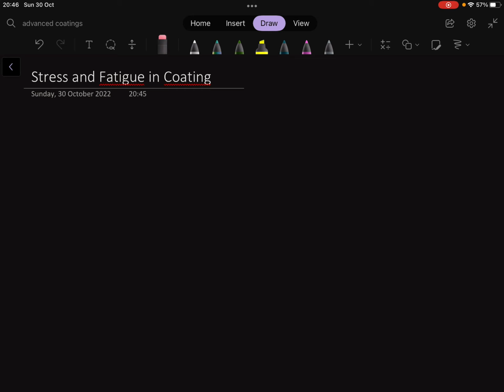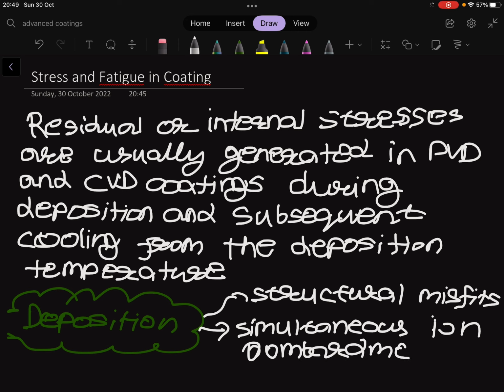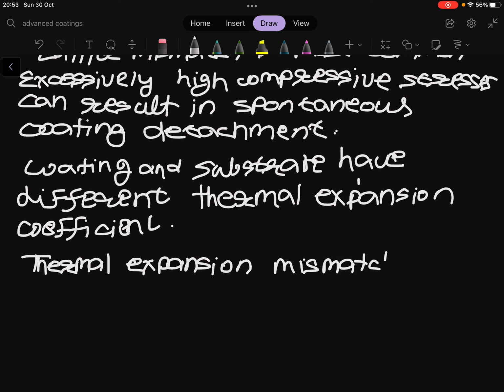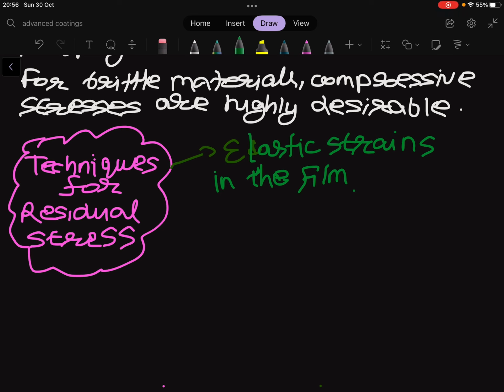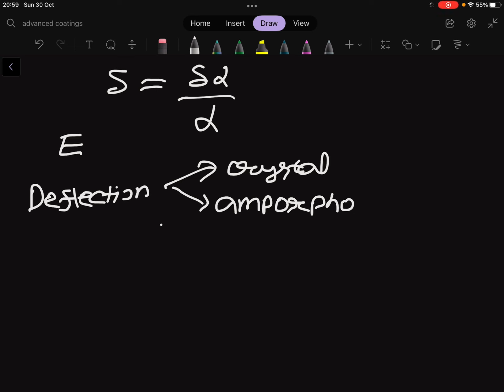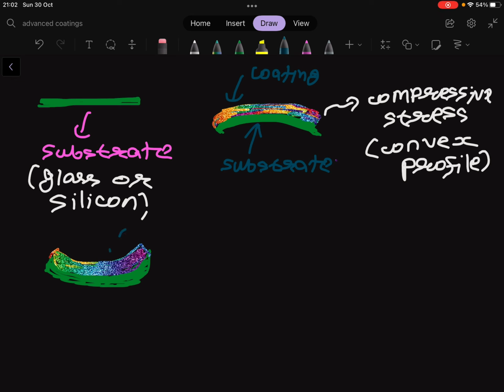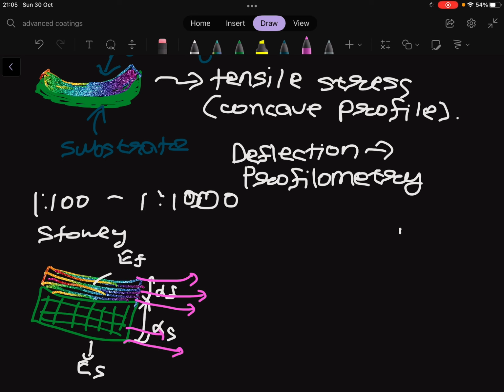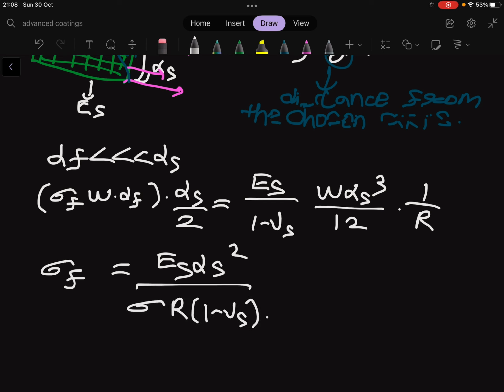Lecture 17: Residual Stress in coating